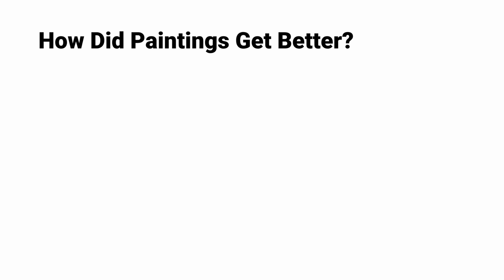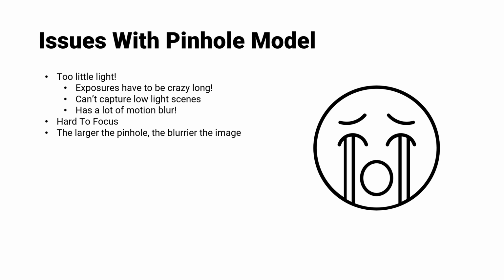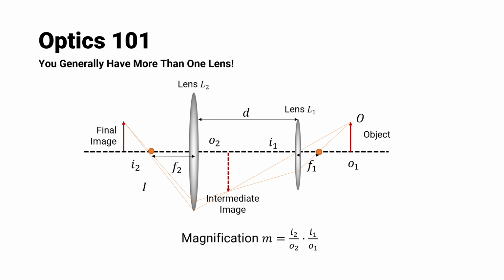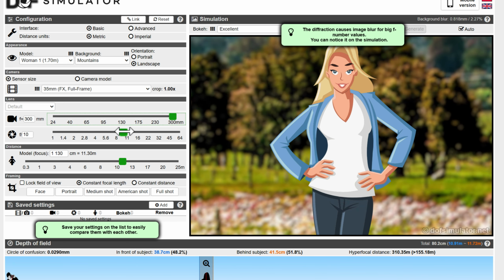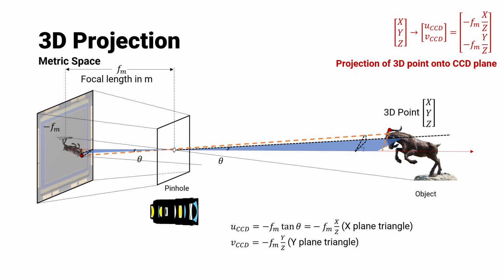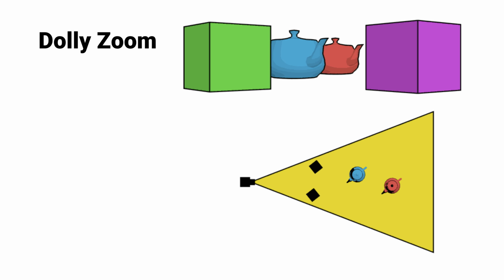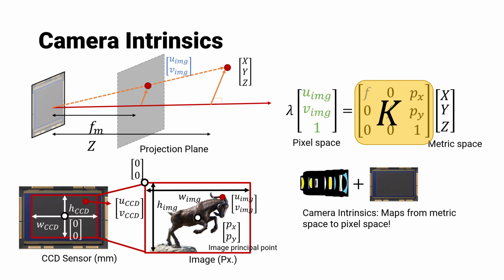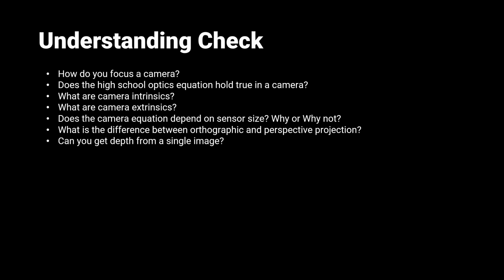Camera Models (3D World to 2D Image Projection)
Ever wondered how cameras turn a 3D world into a 2D image—and how we can reverse that process to get depth? In this video, we break down camera models from first principles, focusing on the pinhole and orthographic projections, and explore how concepts like depth of field (DOF) affect what we capture.

Sections:
0:00 Welcome
0:45 How Did Paintings Get Better?
7:20 Camera Obscura
10:15 Pinhole Model
14:42 Using Lenses for Better Images
22:21 Thin Lens Model
26:30 Depth of Field
35:22 Using Blur For Robot Navigation
38:43 3D Projection
50:24 Forced Perspective
52:57 Depth from Single Image
59:59 Camera Intrinsics
1:04:30 Camera Extrinsics
1:09:36 Camera Models
1:10:56 Recap
1:11:37 Understanding Check

In this video, we’ll cover:
✅ How the pinhole camera model maps 3D points to the image plane
✅ The orthographic projection and when it’s a useful simplification
✅ How depth of field shapes what’s sharp and what’s blurred in an image
✅ The limits and possibilities of estimating depth from a single image using geometry

We’ll connect these models to real-world robotics and computer vision tasks, showing why understanding your camera’s projection and optical limits is crucial for accurate perception.